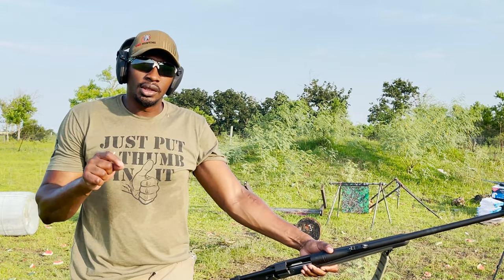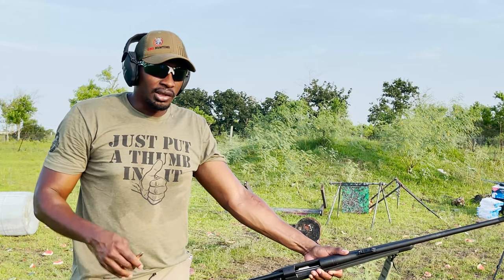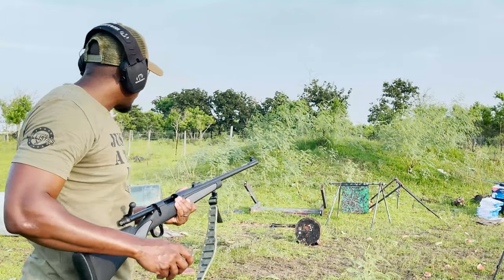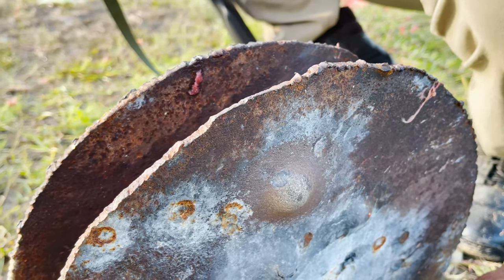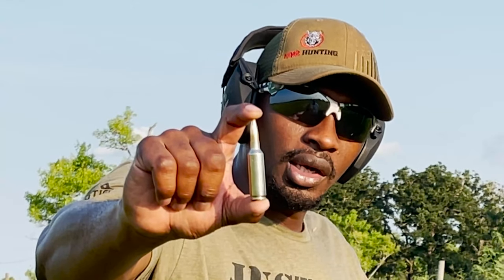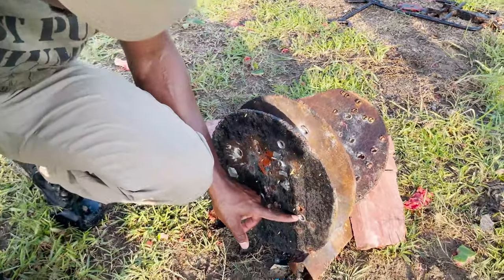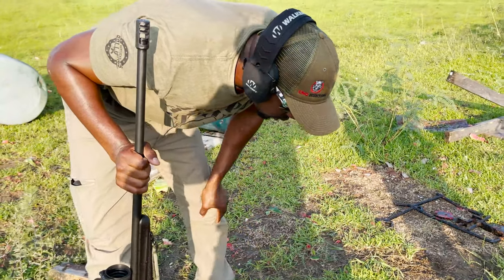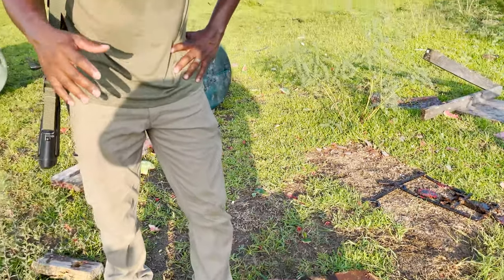6.8 Western vs 375 H&H penetration test 💪🏾💪🏾 (Elk gun vs Elephant gun)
6.8 Western vs 375 H&H penetration test 💪🏾💪🏾 (Elk gun vs Elephant gun)

In this video we put our Browning Xbolt 6.8 Western and match it up against our 375 H&H rifle in a penetration test vs steel. Both of these rifles are great all around calibers and some believe the 375 H&H magnum may be the most versatile round on the planet. The new 6.8 however is trying to give the 375 H&H a run for its money as the best all around hunting cartridge. Both are capable of taking down smaller game like deer but even larger game like Elk. What remains to be seen is if the 6.8 Western is capable of taking down African plains game - only time will tell. With proper shot placement the 6.8 Western could probably take down larger game too but this remains to be tested.  Is the 6.8 Western cartridge a good big game hunting rifle?